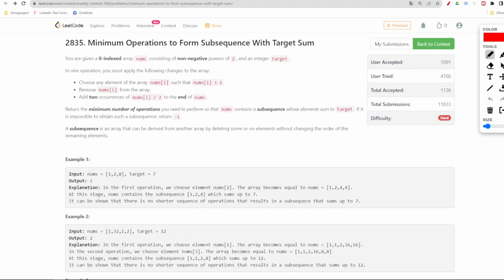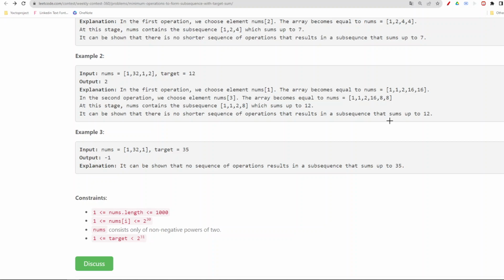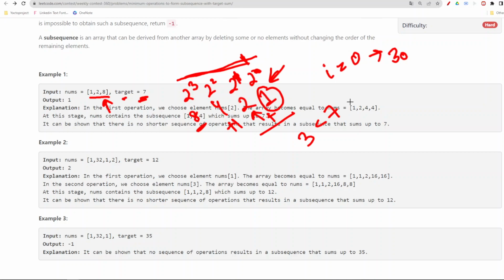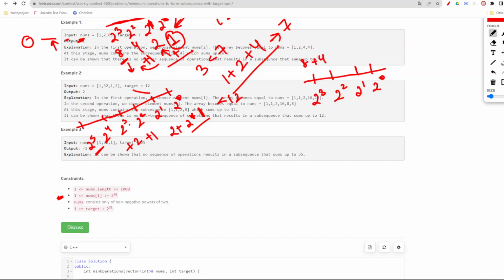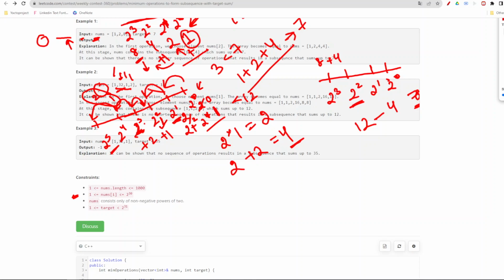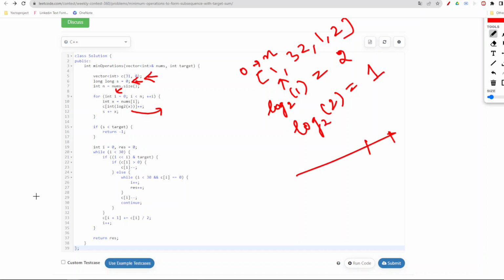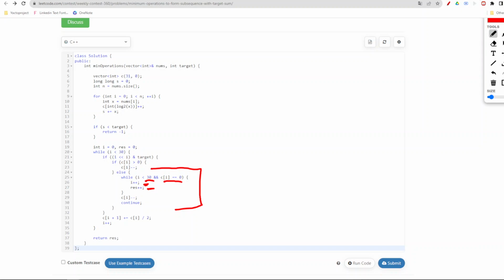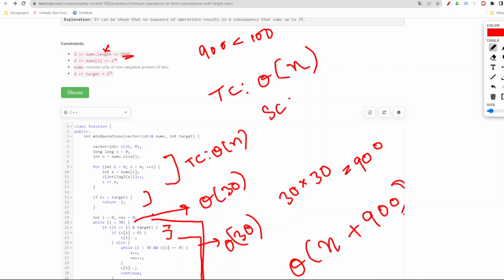Leetcode 2835|| Minimum Operations to Form Subsequence With Target Sum ||Leetcode Weekly Hard || cpp